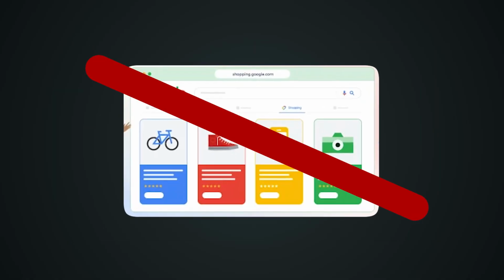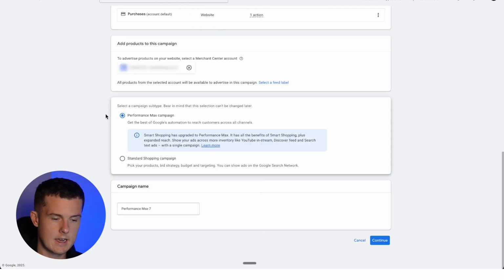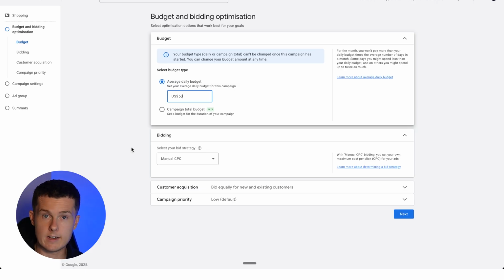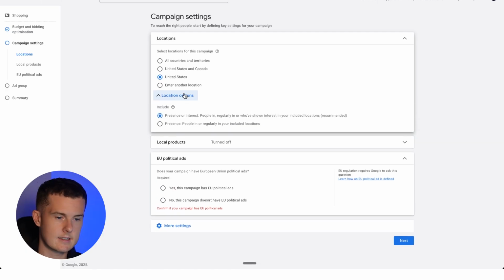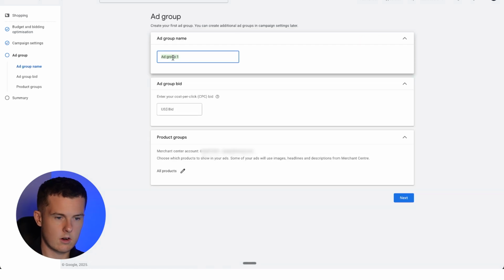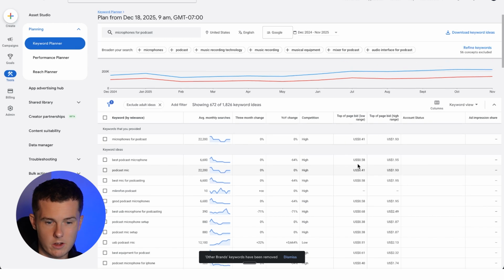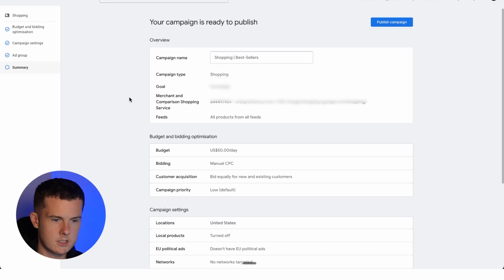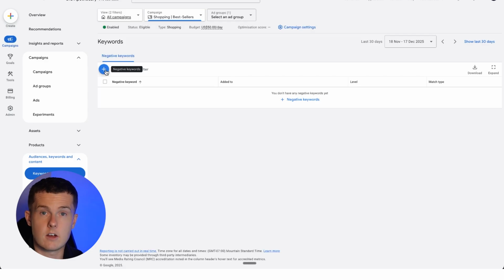Google Shopping Ads Setup 2026 | Step-by-Step Tutorial (Ecommerce)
In this video, I walk you through the exact step-by-step Google Shopping Ads setup I use in 2026 to drive highly qualified e‑commerce traffic and profitable sales, from campaign creation to bidding, budgeting, and conversion tracking.

I explain why standard Shopping campaigns are preferable to Performance Max when you only want Shopping placements, how to link Merchant Centre correctly, set purchase conversions, choose locations with presence only, and turn off Search Partners to prevent wasted spend.

You’ll see my recommended initial bidding with manual CPC or Maximise Clicks for new accounts, priority settings for branded vs non‑branded campaigns, and product group filters using best sellers and custom labels to keep targeting tight.

I also cover practical optimisations like excluding “everything Else” products, adding universal negative keywords, refining device bids, and daily feed and tracking checks so your Shopping campaigns scale efficiently and maximise ROAS over time.